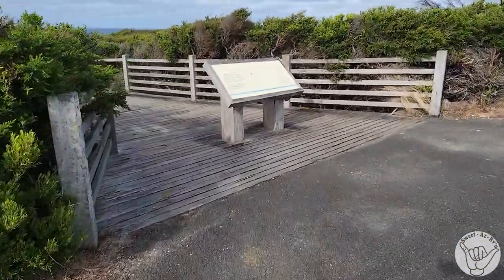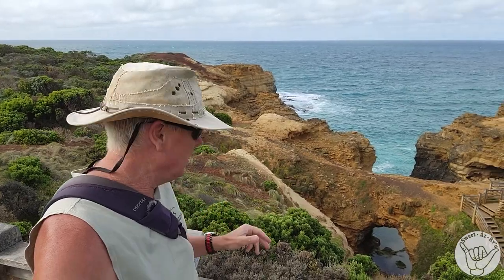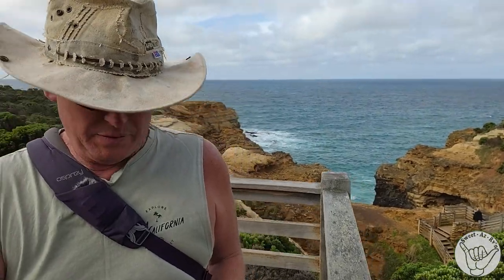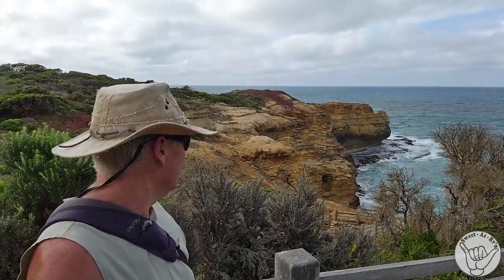💗The Great Ocean Road Trip - London Bridge - The Grotto Where We See London Bridge Has Fallen Down.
💗The Great Ocean Road Trip - London Bridge - The Grotto Where We See London Bridge Has Fallen Down. This week we start the The Great Ocean Road Tip  Visiting the Grotto then off to see the London Bridge- Such an amazing trip
🔴S03E33
00:00 Introduction
00:26 Peterborough VIC
01:20 The Grotto, Victoria
05:14 London Bridge - Victoria
05:59 Check out these old photos/Photo Merge